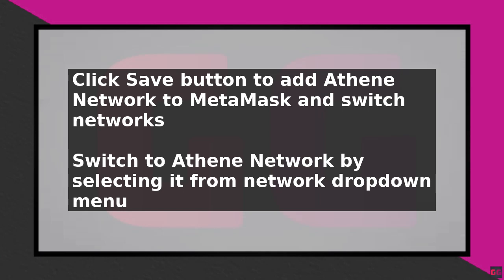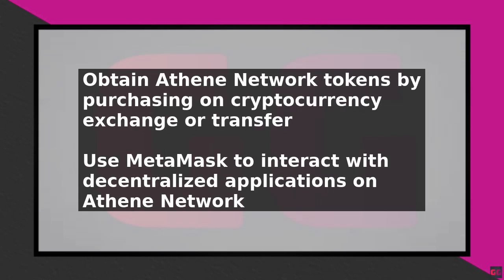How To Connect Meta Mask To Athene Network (2025)